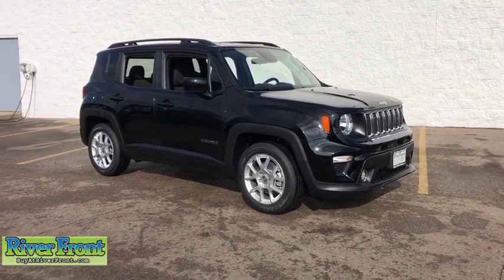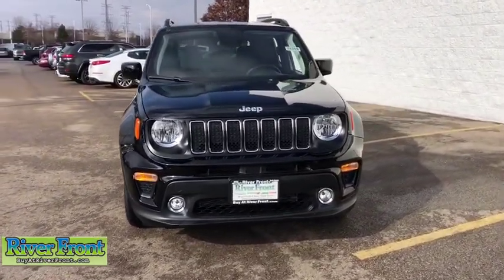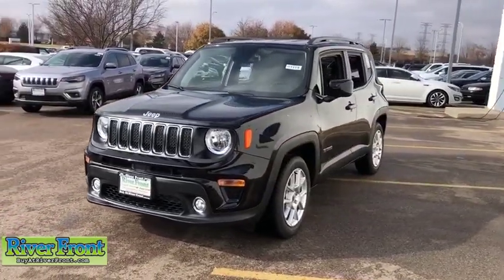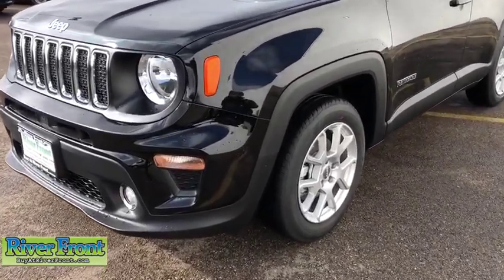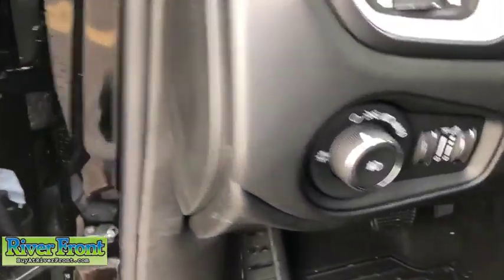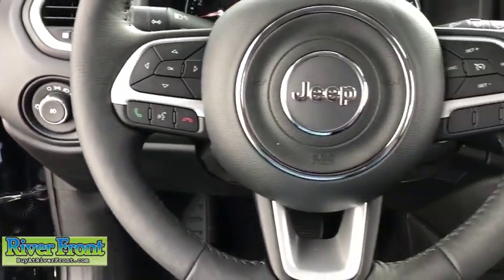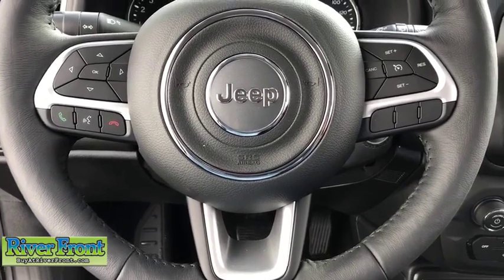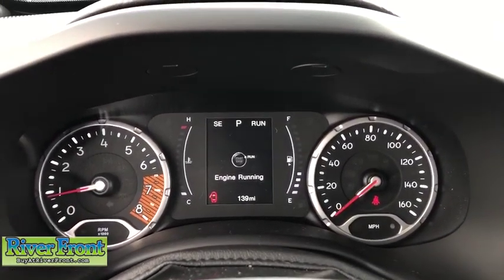2019 Jeep Renegade St. Charles, Aurora, Glendale Heights, Naperville, North Aurora, IL 191315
Black Clearcoat New 2019 Jeep Renegade available in North Aurora, Illinois at RiverFront CDJR. Servicing the St. Charles, Aurora, Glendale Heights, Naperville, IL area.

Black Clearcoat 2019 Jeep Renegade Latitude FWD 9-Speed 948TE Automatic 2.4L I4brbrOur mission is to earn the customer's loyalty by delivering sales and services experiences with high quality, excellent value, integrity and enthusiasm. We function as a team, work ethically and focus on meeting and striving to exceed the expectations of our customers. 22/30 City/Highway MPG